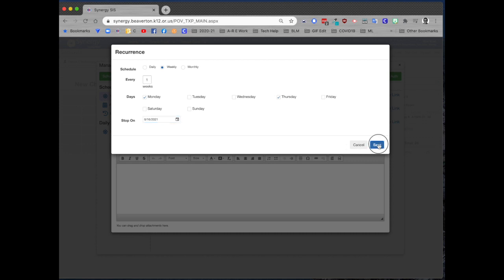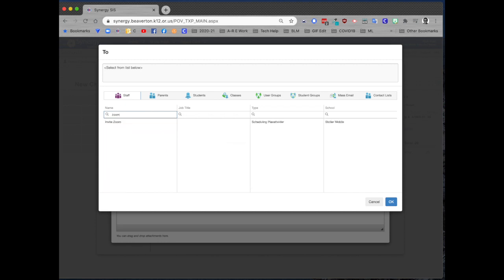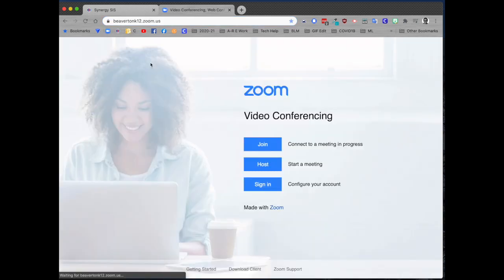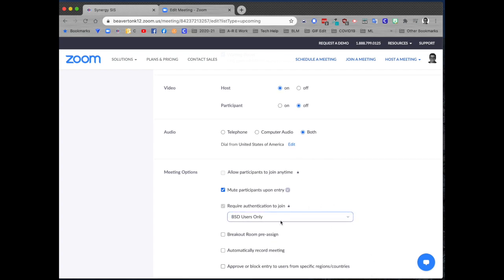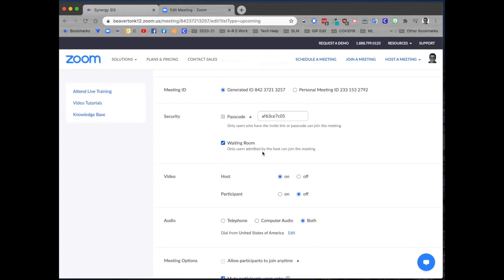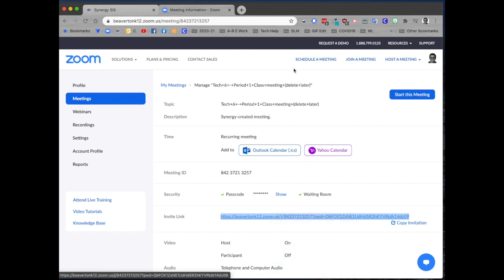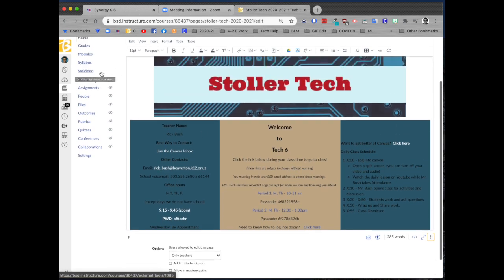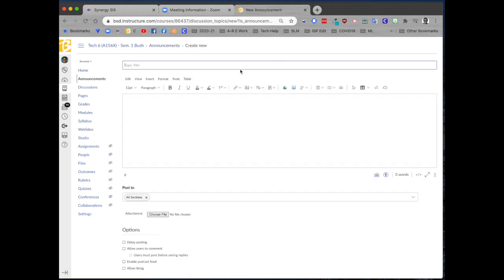How to make new zoom links via Synergy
This video is about How to make new zoom links via Synergy